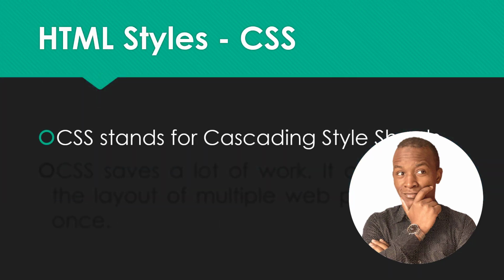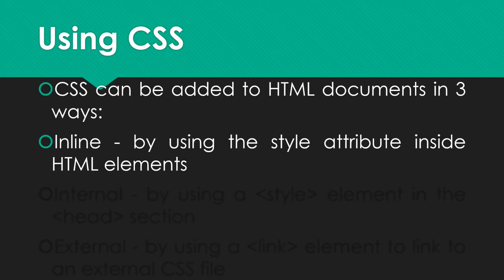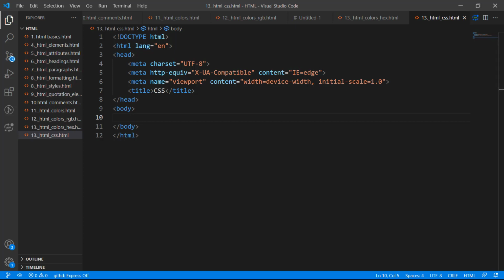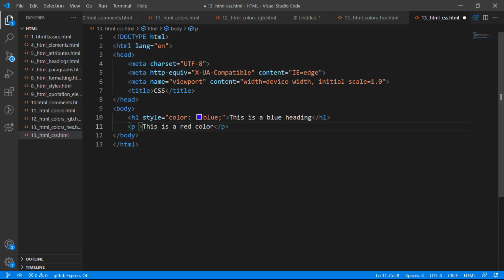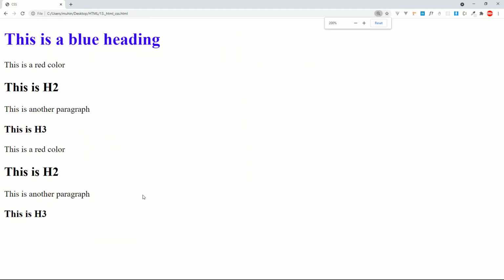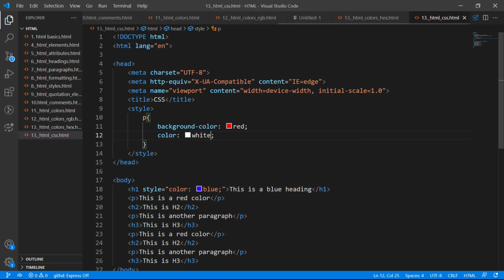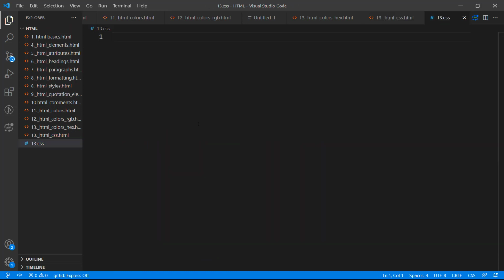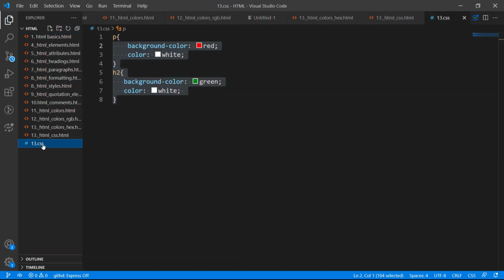HTML Styles - CSS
Cascading Style Sheets (CSS) is used to format the layout of a webpage.

With CSS, you can control the color, font, the size of text, the spacing between elements, how elements are positioned and laid out, what background images or background colors are to be used, different displays for different devices and screen sizes, and much more!